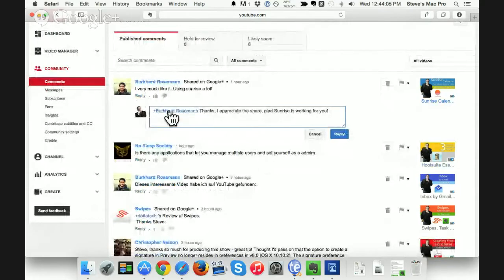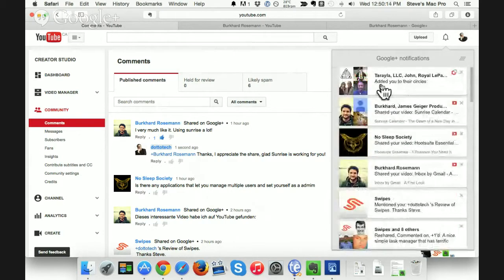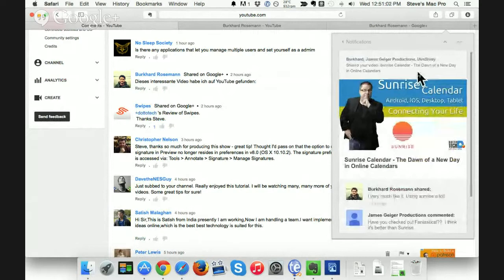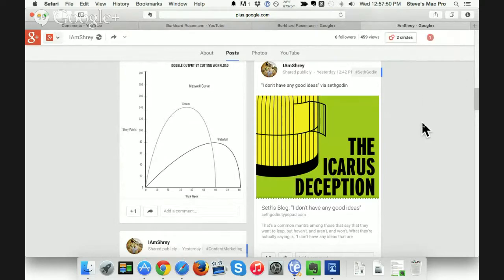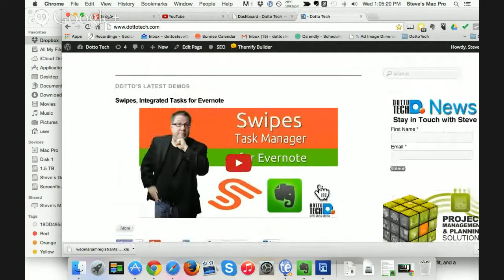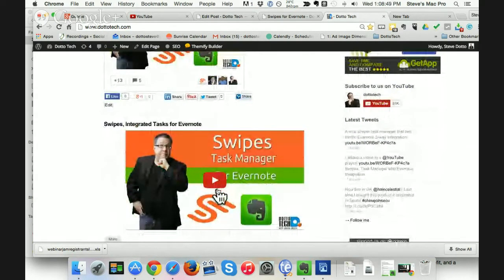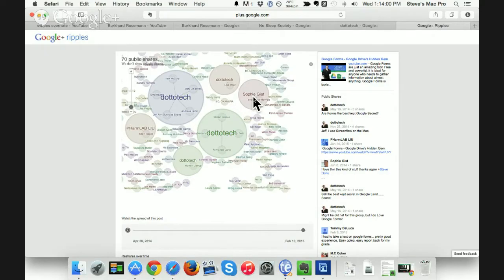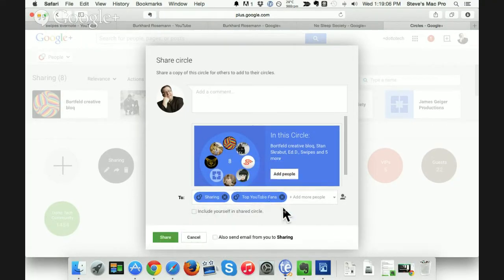YouTube and Google +